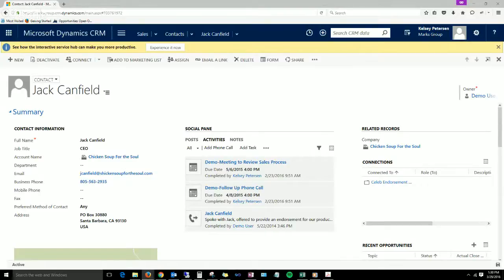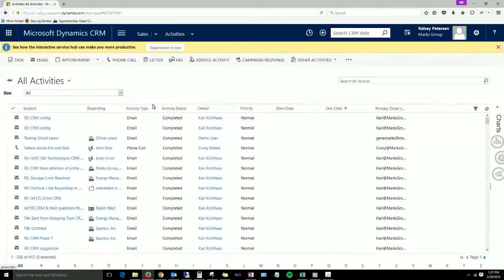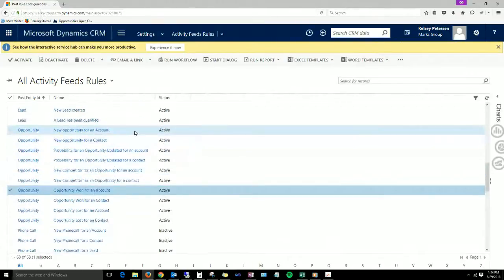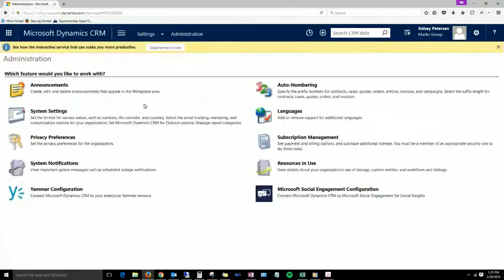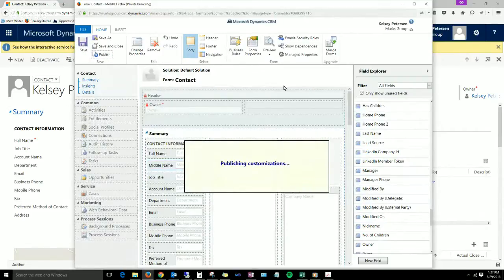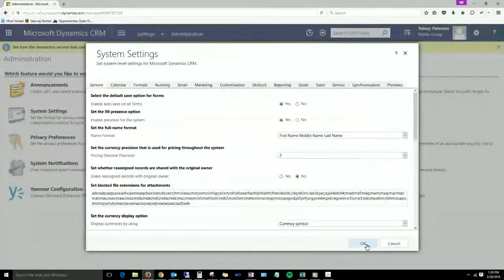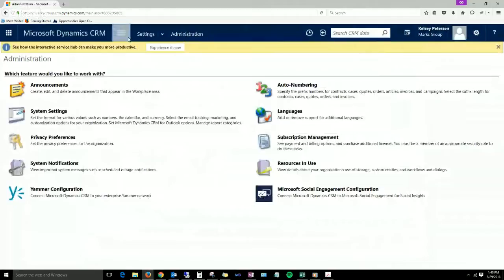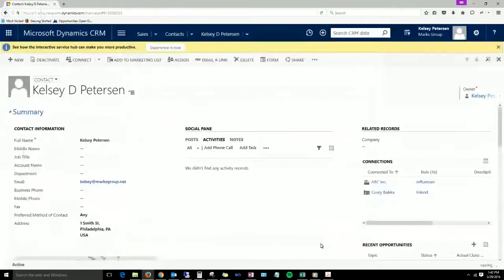Microsoft Dynamics CRM Tips and Tricks Hangout - March 2016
Our expert will be presenting the latest ways to use your Microsoft Dynamics CRM to keep your business running quicker, better, and wiser. Don't miss out on this great opportunity to learn how to get more out of your CRM.